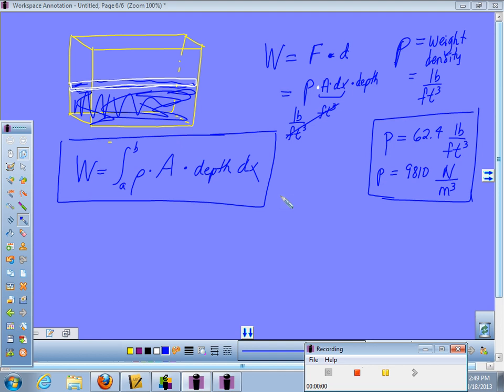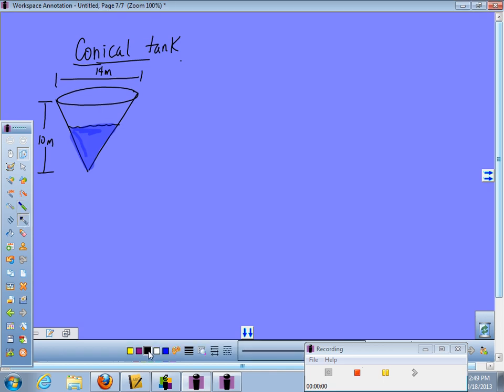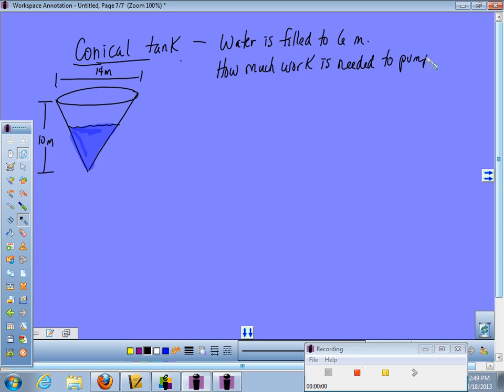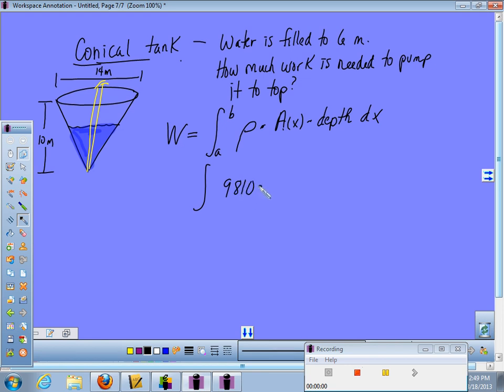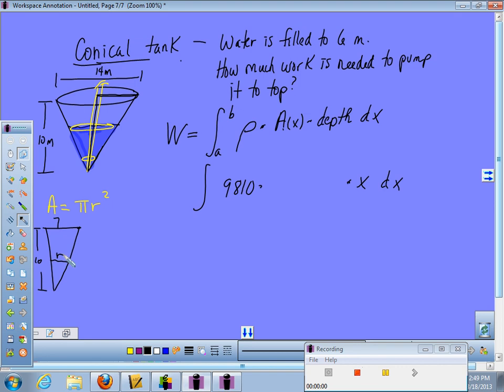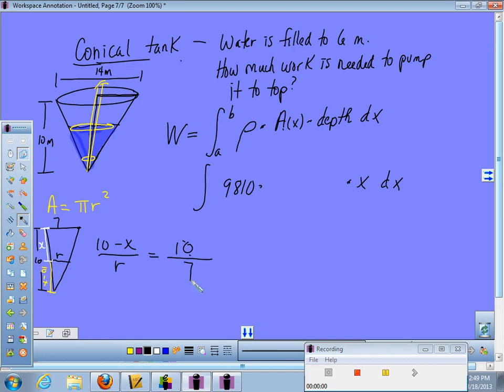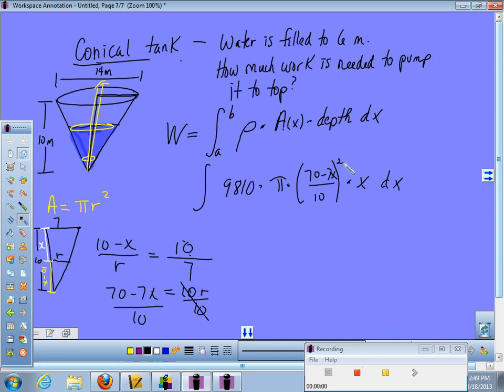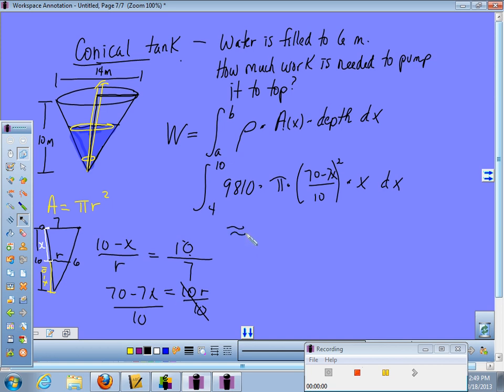Work Part 3